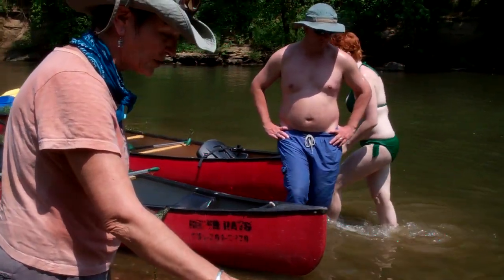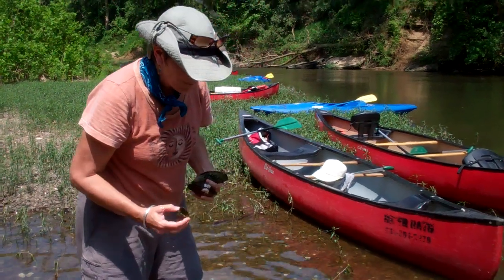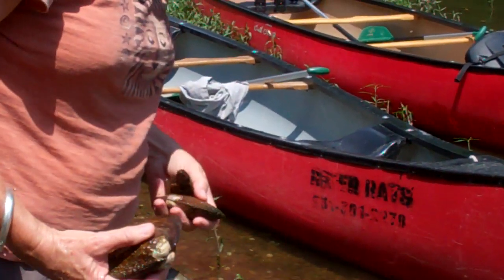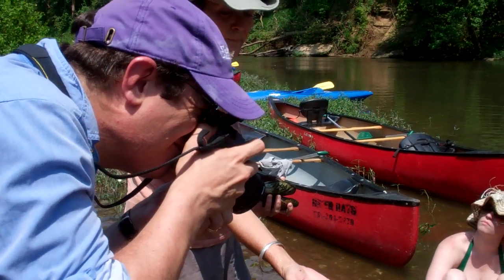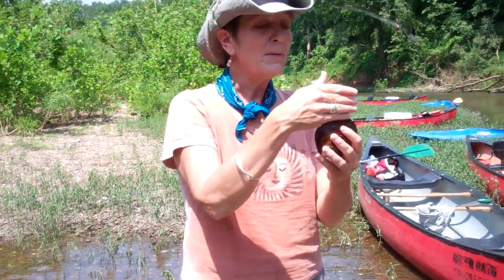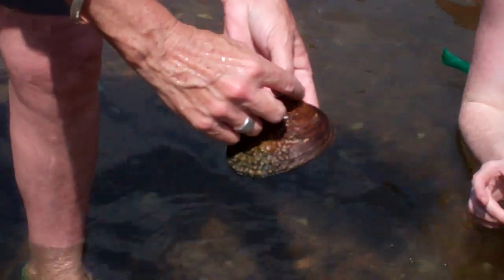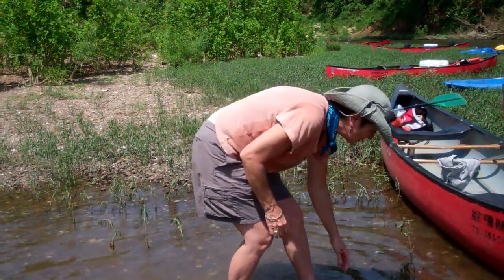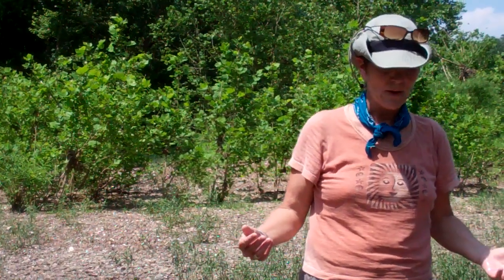Tennessee Duck River Mussel Species and Their Mating Rituals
Duck River Program Director at The Nature Conservancy, Leslie Colley, gives an informative talk on the mussels present in this Tennessee river and explains some of their fascinating mating habits.